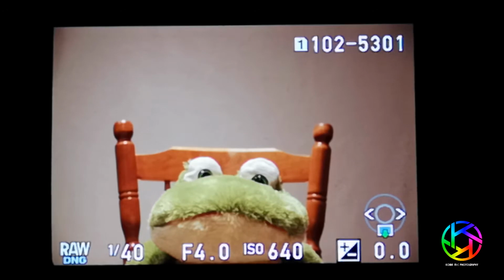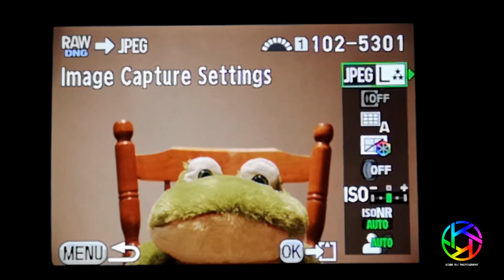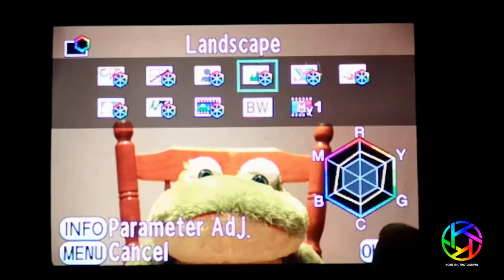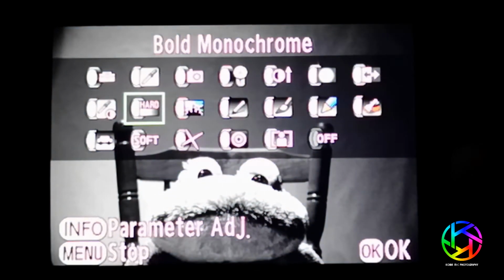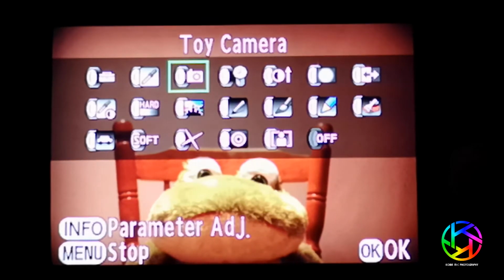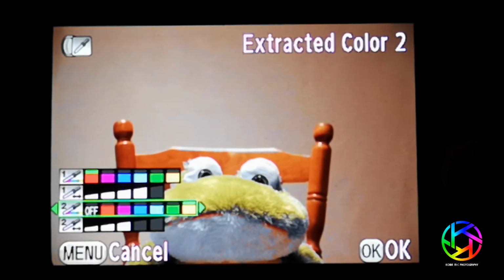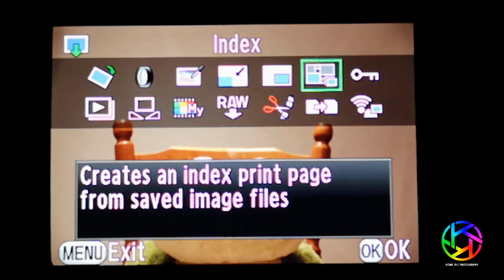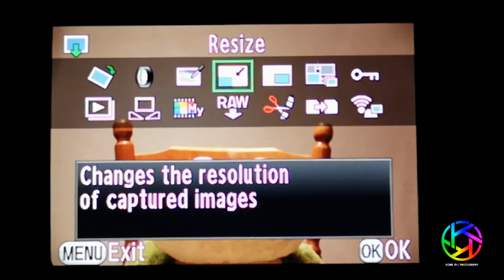Intro to Pentax in camera editing/processing for RAW and Jpeg files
There are those rare occasions when you need to do some editing on the spot but don't have your computer handy. What do you do then? You edit and process in camera! I've been there, underexposed images and shooting jpeg to a card that was supplied to me by the client. Thankfully, Pentax gives you more than enough options to get the image right through in camera editing.
Underexposed? No problem, dial down the brightness, over exposure? Dial up the brightness. Saturation, hue, white Balance, Save as TIFF, change the colour space from sRGB to Adobe RGB, crop, resize, tilt, rotate, special effects, it's all built in and in this video, I highlight these features as they appear on the Pentax K-3. These features are available on every dSLR that Pentax makes going at least as far back as the K200D.
So grab your camera, pause the video when needed, and play along!